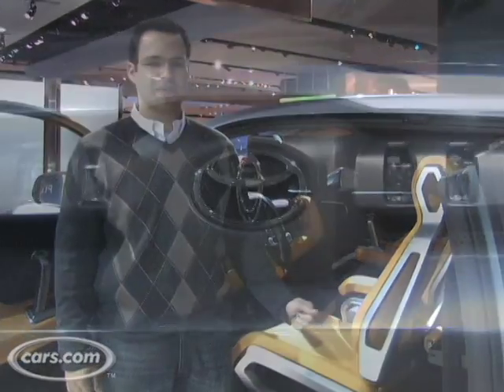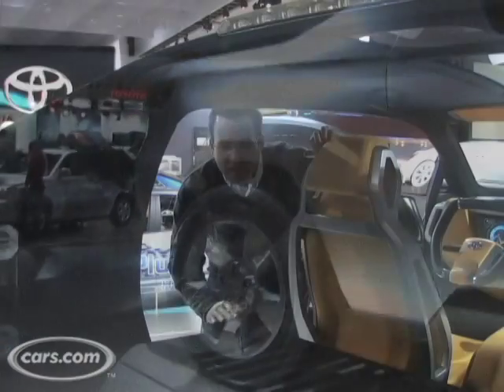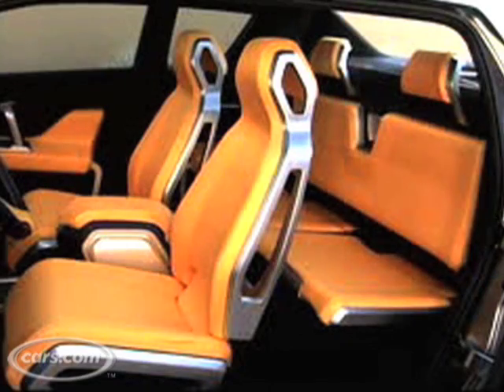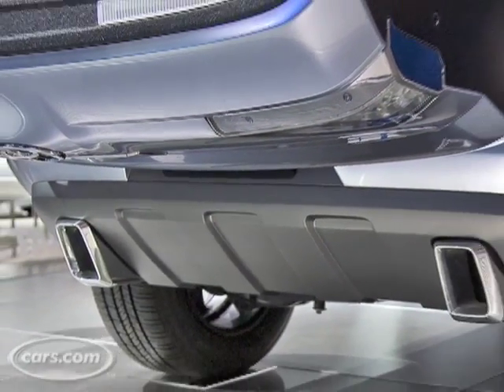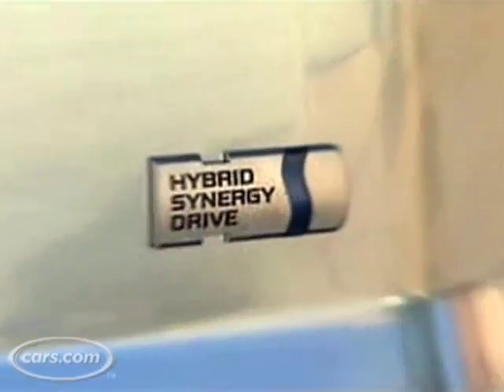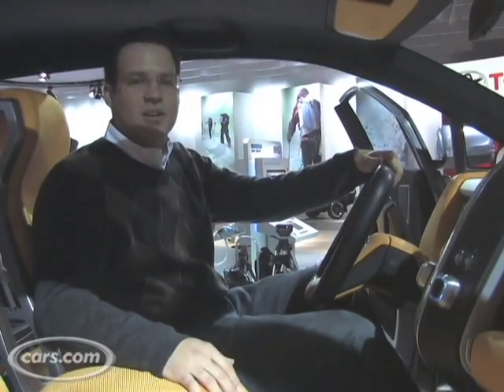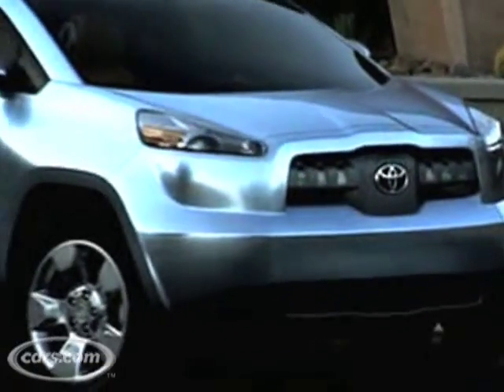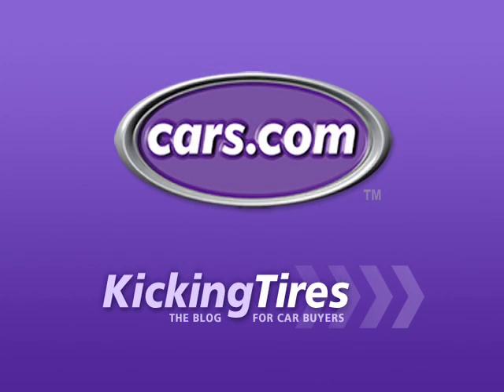Toyota A-BAT Concept/ First Impressions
From the 2008 Detroit Auto Show, Cars.com's Dave Thomas takes a look at the Toyota A-BAT concept.

Shot and produced by:  Eric Rossi